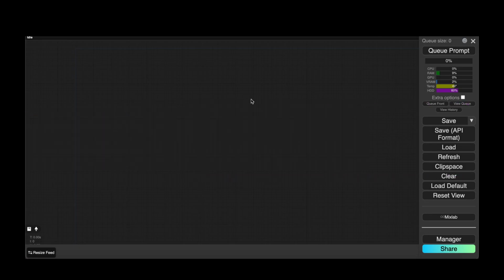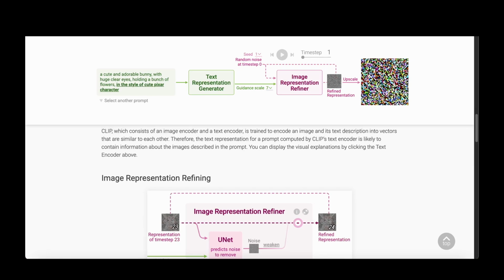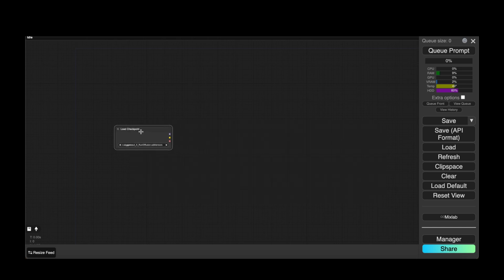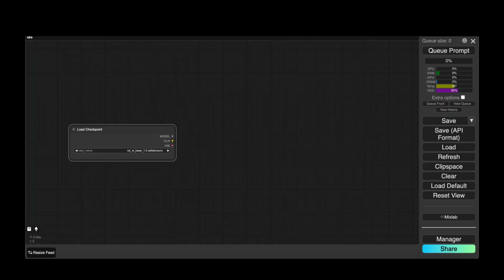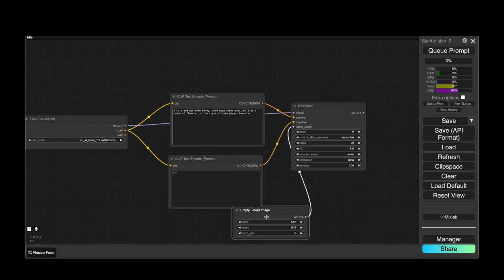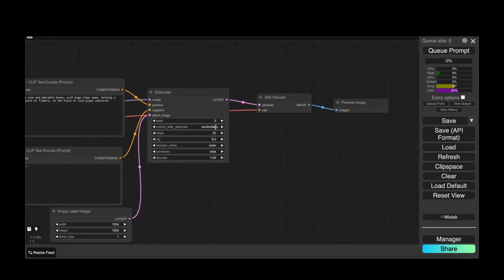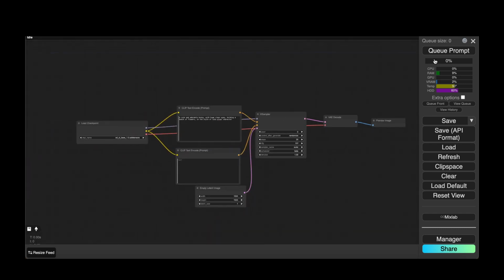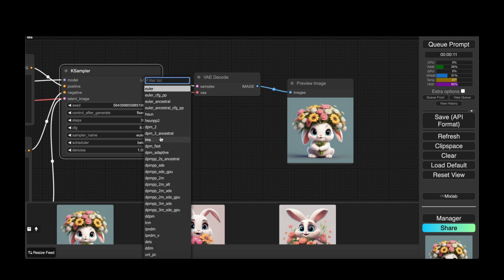Introduction to ComfyUI - AI Image Generation Made Simple | Lecture 1 | Quanta AI Labs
Welcome to Quanta AI Labs, your go-to source for everything Generative AI! In this video, we introduce you to ComfyUI, an intuitive interface designed for AI-driven image generation. Whether you're a beginner or a seasoned professional, this tutorial will guide you through the basics of ComfyUI, helping you unlock its full potential for creating stunning images.

What you'll learn:

Setting up ComfyUI for the first time.
Understanding the core features and functionalities.
Step-by-step guide to generating your first AI image.
Tips and tricks to optimize your workflow.